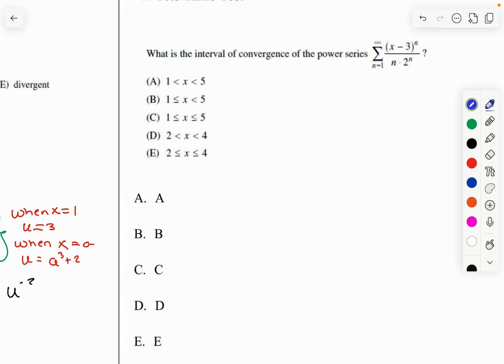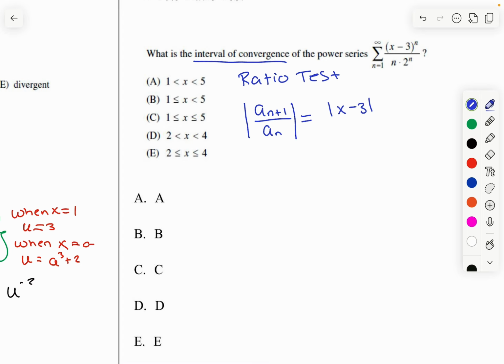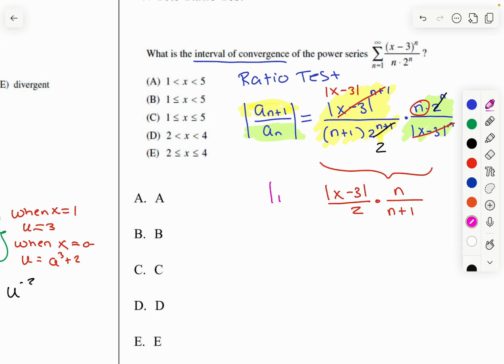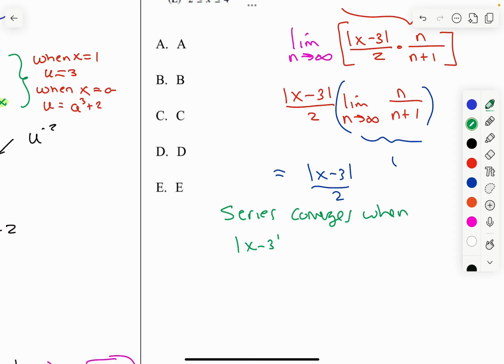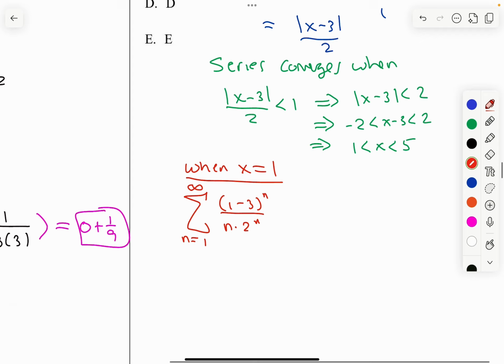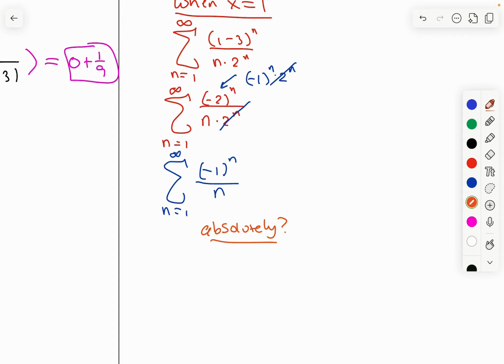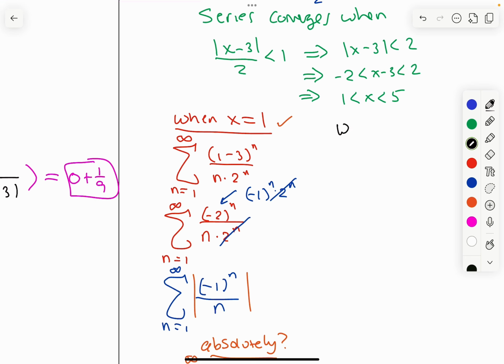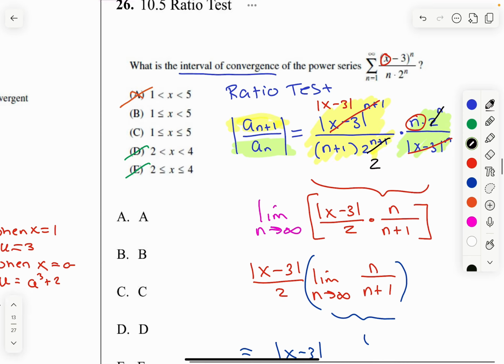AP MC Ratio Test